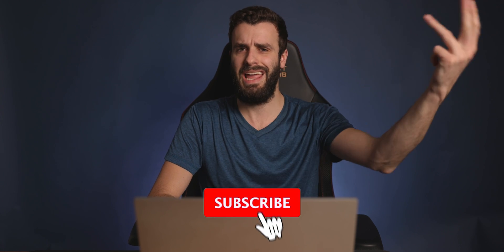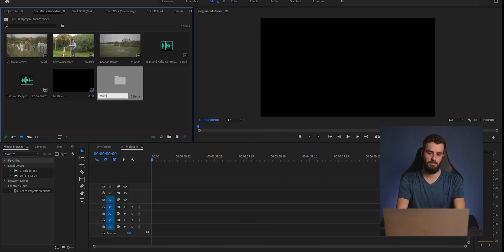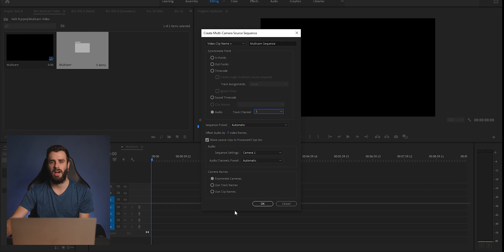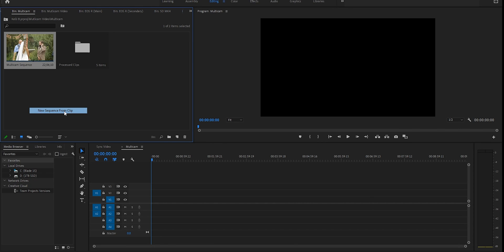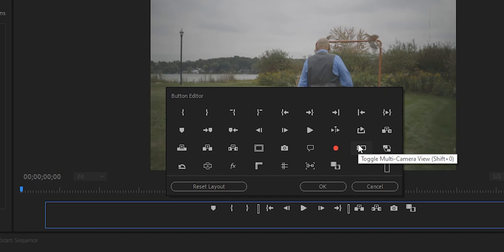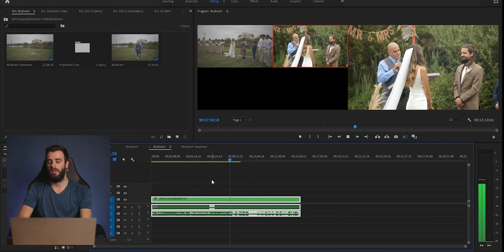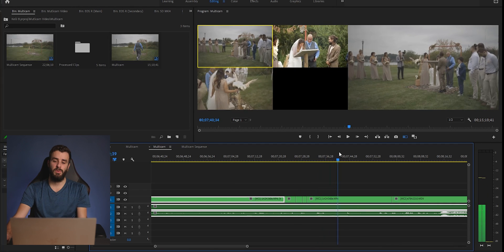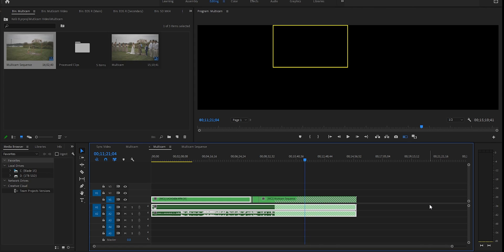Multi Camera Editing in Adobe Premiere Pro CC 2021 - The FASTEST WAY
This video will go over how to use the multicam feature in Adobe Premiere Pro CC 2021. Works for Older versions of premiere as well. Super fast way to edit multi camera sequences.

0:00 - Intro
0:22 - Subscribe
0:36 - What is Multi-Cam
1:02 - First step
3:00 - Multi-Cam toolbar menu
4:40 - Manually add clips/audio
6:00 - Outro

Gimbal Stuff
Control Handle
DJI Base Expansion Kit

Lighting/Audio/Recording
120D II